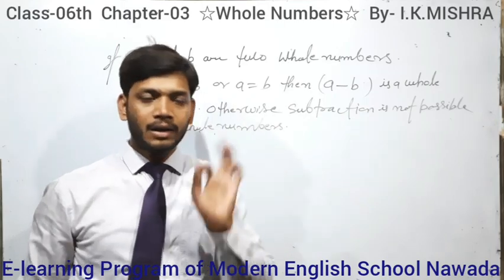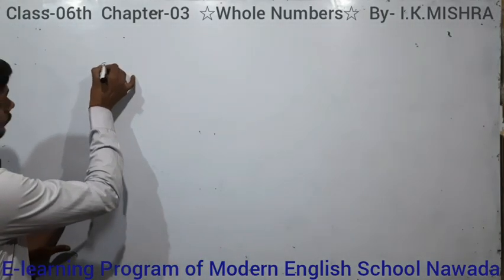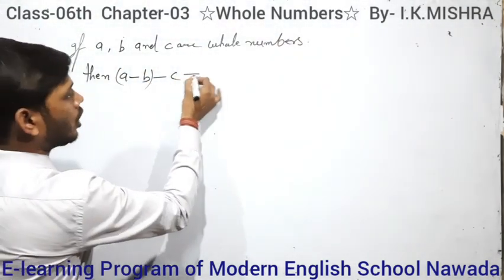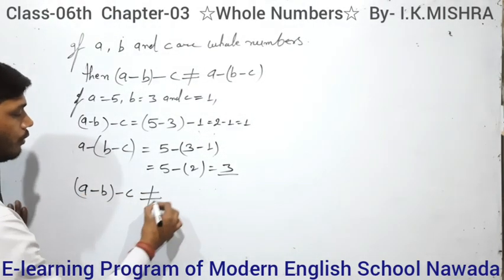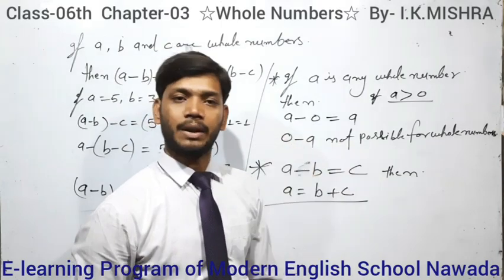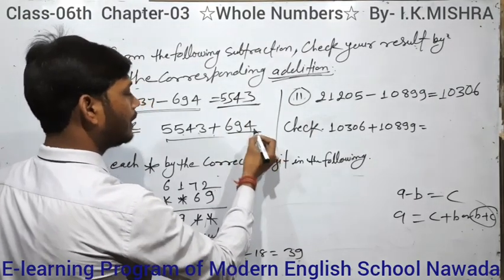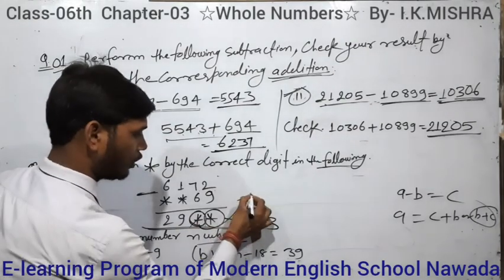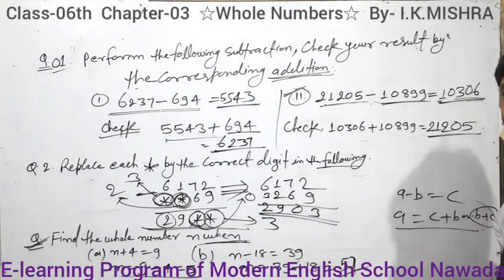Maths for class-06th Chapter-03 {whole Numbers} part-03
Ex-03C of R.S.Aggarwal book
For part-02 click on blue link